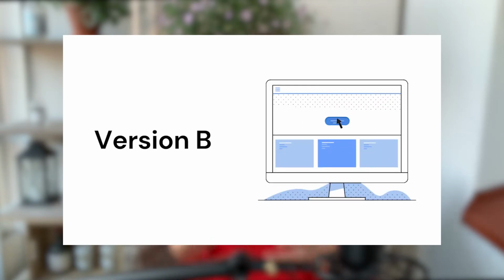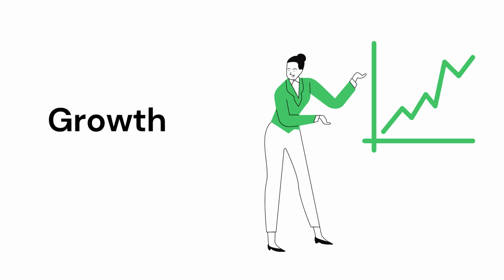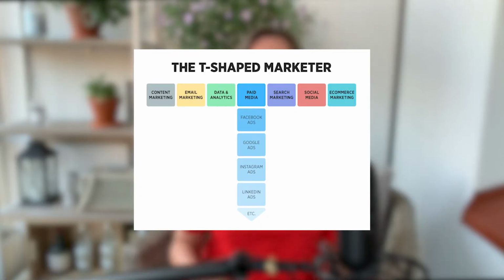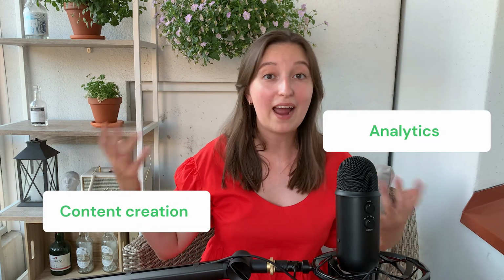What Does a Growth Marketer Actually Do?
Timecodes:
0:00 Intro
0:25 Growth marketing job description
2:41 Growth marketing skills
3:02 Growth marketing tools
3:50 Growth marketing qualifications

About me:
👋 Hey there! I am a digital marketer with 5 years of experience in B2B marketing. At the moment, I work as a growth marketer. On this channel, I talk about all things marketing and share growth marketing career tips. Wanna talk more? Hit me up on LinkedIn